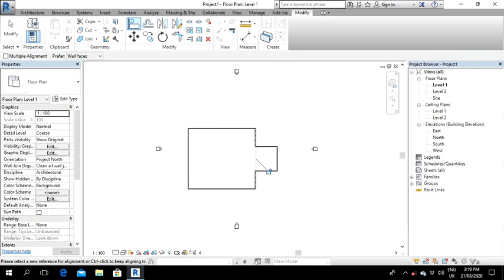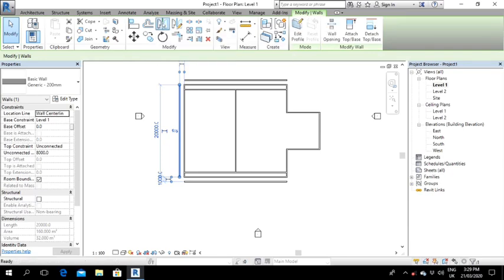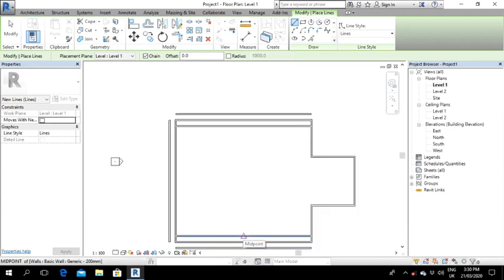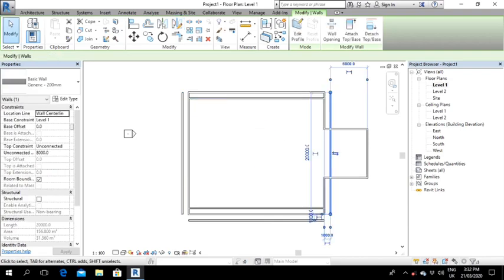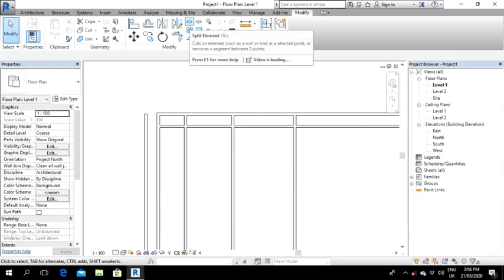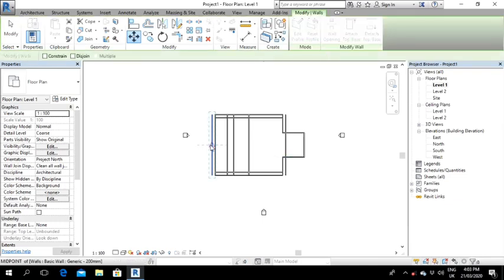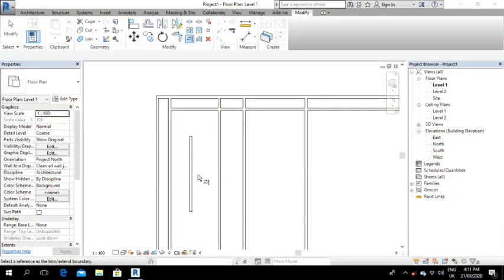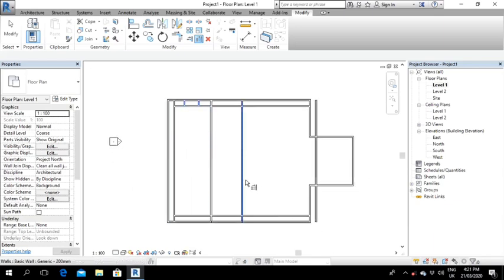Week 1 lesson 4: Understanding Modify Tools